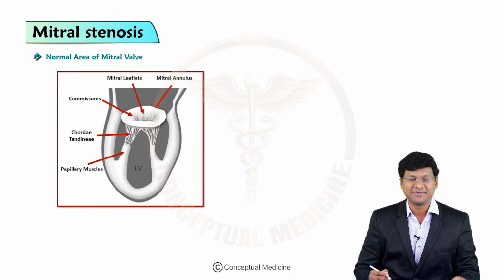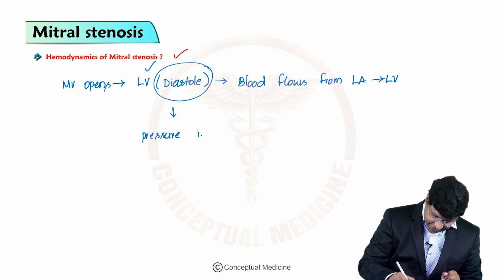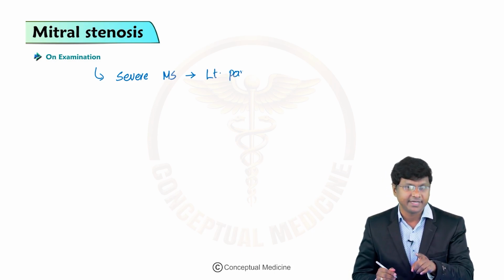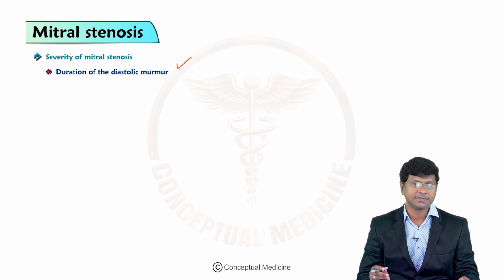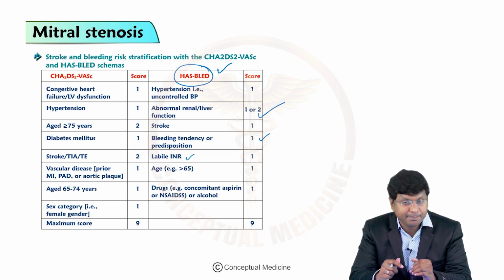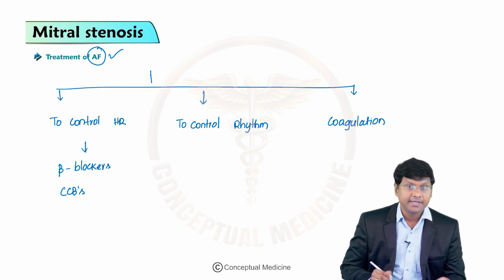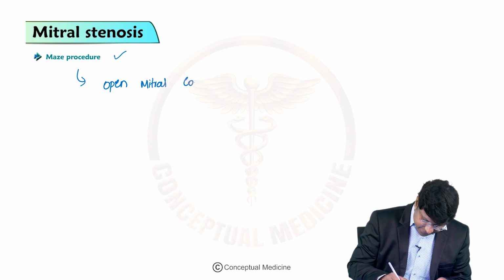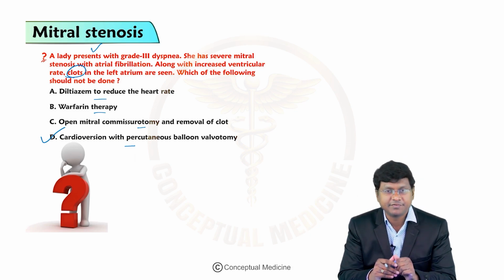1. Mitral Stenosis🫀 || Internal Medicine - Cardiology : USMLE Step 2 Ck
Mitral Stenosis🫀 || Internal Medicine - Cardiology : USMLE Step 2 Ck

Mitral stenosis 🫀 is a progressive narrowing of the mitral valve orifice, most commonly caused by rheumatic heart disease 💉, leading to obstruction of blood flow from the left atrium to the left ventricle. This results in elevated left atrial pressure, pulmonary venous congestion 🌫️, and eventual pulmonary hypertension 🫁➡️💔. Over time, it causes left atrial dilation 🫀🔄, predisposing to atrial fibrillation ⚡ and thromboembolism 🧠. Clinically, patients present with dyspnea on exertion 🏃‍♂️💨, orthopnea 🛏️, palpitations, and sometimes hemoptysis 💦🩸. On auscultation, a loud S1, an opening snap followed by a mid-diastolic rumbling murmur best heard at the apex in the left lateral position 🎧❤️ are hallmark findings. The murmur duration increases with severity, and symptoms may worsen during pregnancy or exercise 🏋️‍♀️ due to increased cardiac output. Diagnosis is confirmed by 2D echocardiography 🖥️ showing valve thickening, doming, and reduced mitral valve area. Treatment ranges from diuretics and beta-blockers 💊 to percutaneous balloon mitral valvotomy (PBMV) or surgical valve replacement 🛠️ in severe or symptomatic cases. Early recognition and timely intervention can significantly improve quality of life and prognosis 💪🩺.